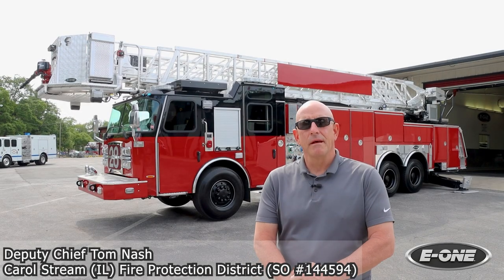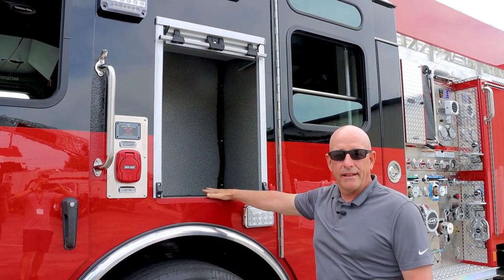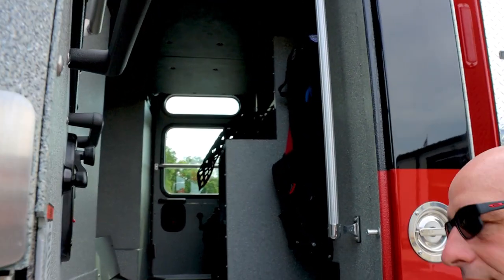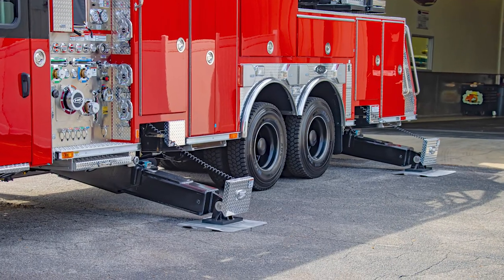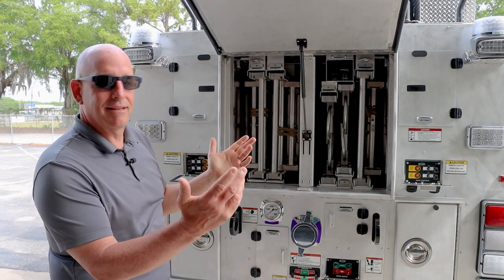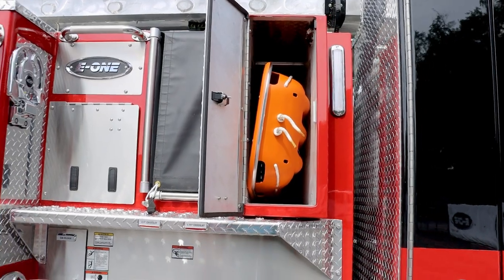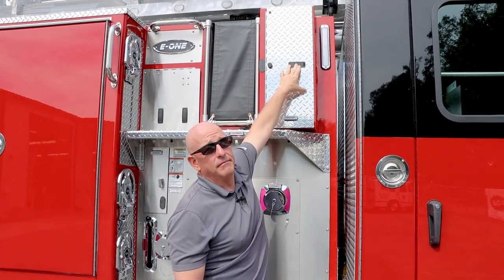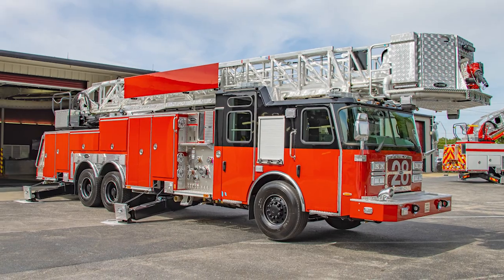Walk Around of Carol Stream Fire District's E-ONE HP 95 Platform - SO144594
"We asked and E-ONE delivered! We couldn't wait to get our hands on it!" That's what Carol Stream Fire Protection District had to say about its new E-ONE HP 95 Platform. This E-ONE aerial was customized to their requests including larger cab with EMS cabinet, flip-up door for rear ladder storage and stokes basket storage behind cab for quick access. The narrow jack spread was a top feature allowing extra space to set up in tight areas. Learn more in this video.